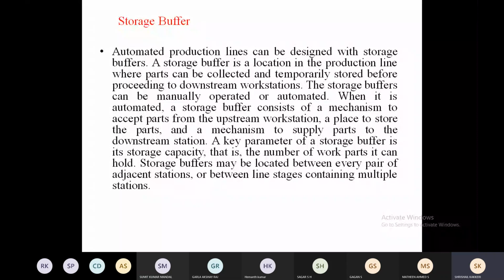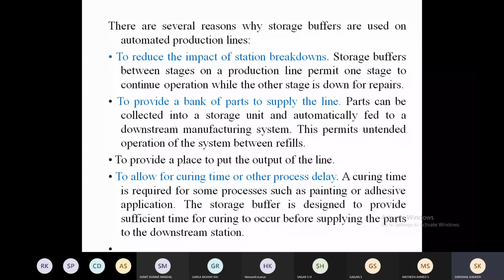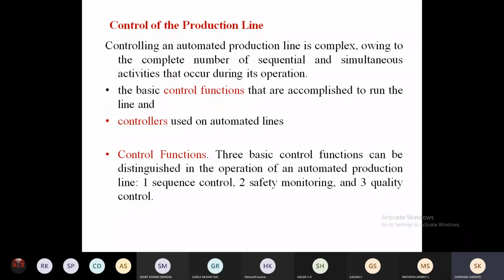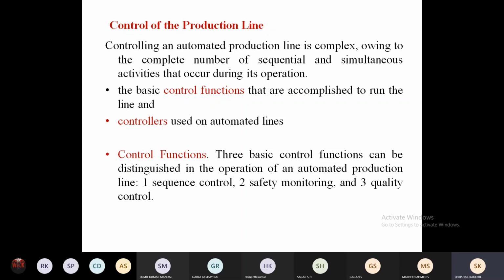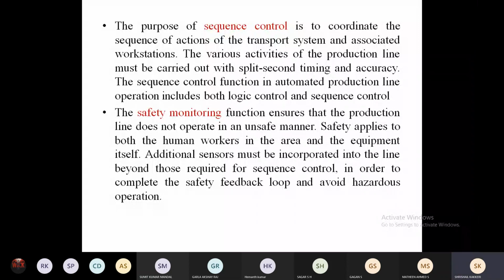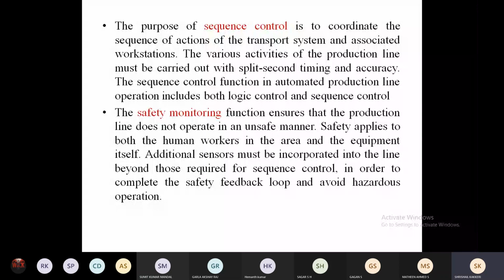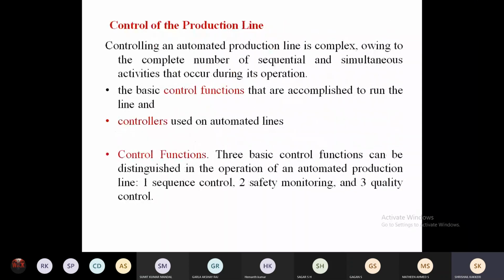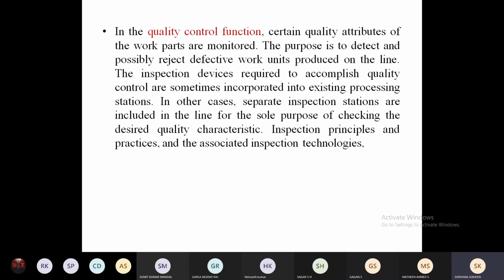9 CADM workpart transfer mechanism 2